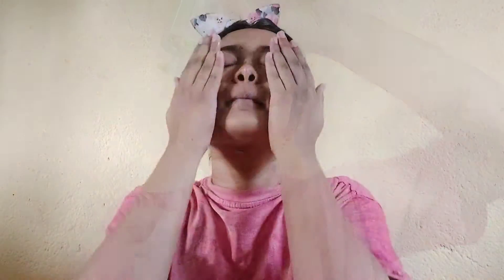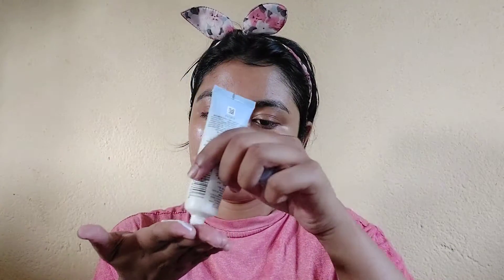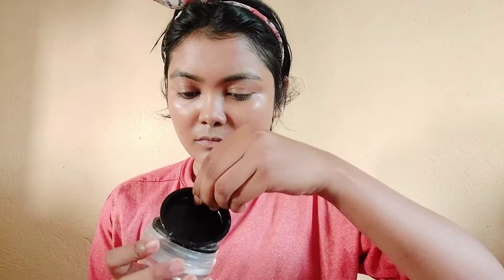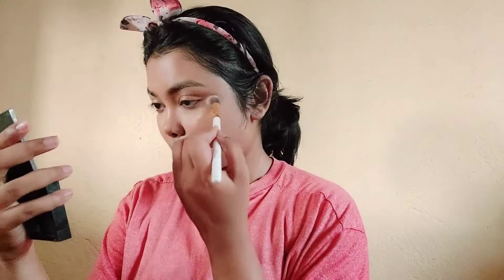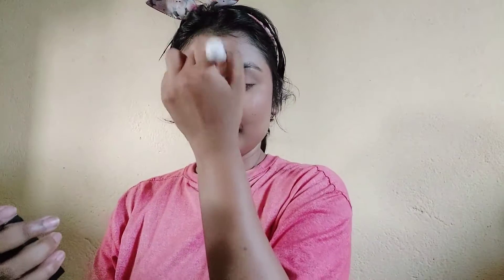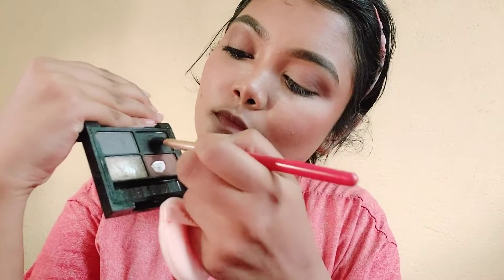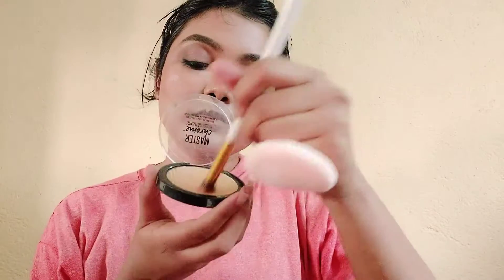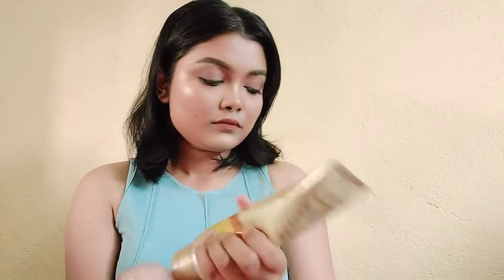Pohela Boisakh special makeup look|| Summer friendly makeup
।।প্রথমেই সবাইকে জানাই শুভ নববর্ষের প্রীতি ও  সুবেচ্ছা।।

I have shared summer appropriate, sweat proof makeup with a bold kajal look by using affordable makeup products which will go with any traditional outfit.

■ Makeup and skincare used here:
 ♡  Skincare:-
     1. simple soothing toner
     2. Neutrogena Ultra Sheer sunblock spf 50+
     3. Bioderma atoderm creame
     4. Himalaya lip balm

 ♡  Makeup:-
   1. Swiss Beauty highlighting primer
2. Maybelline fit me foundation
3. L.A. Girl pro Conceal HD
4. Swiss Beauty powder
5. my glamm pose HD bronzer
6. Colorbar Cheekillusion Blush 04 Coral bliss
7. Maybelline highlighter
8. wet n wild eyeshadow pallette - rose in the air
9. lakme kajal
10. Maybelline Hypercurl Mascara
11. Swiss Beauty Eyebrow Palette
12. Swiss Beauty make up fixer

○Saree and blouse is from meesho
•Saree- 16969739
•Top- 50161985

●Videos you can watch after this

Products and methods I have shown in this video, worked for me.. So you can always do patch test before following any of this..

see you guys super soon with my next videooo, till then take care and stay safe.. Byeeee 👋

 outro credit: sleepyhugs